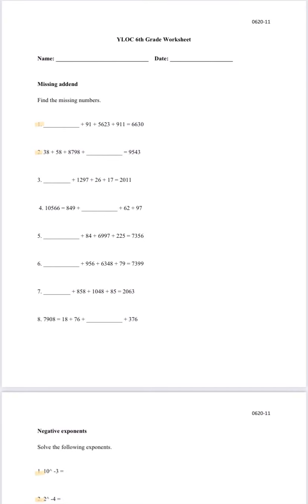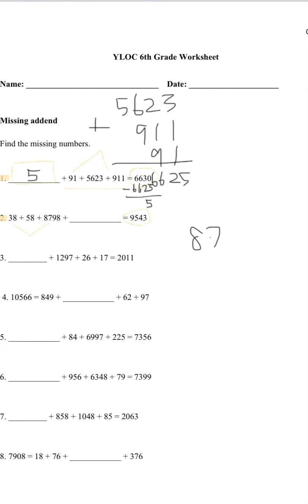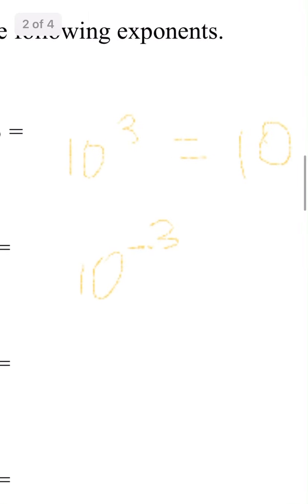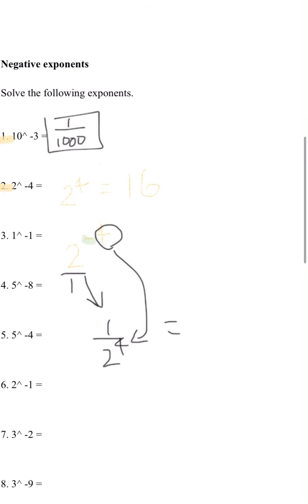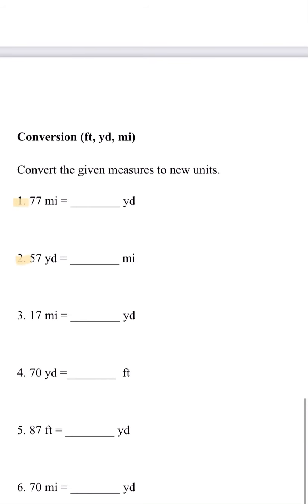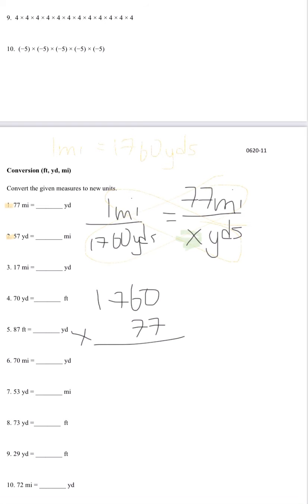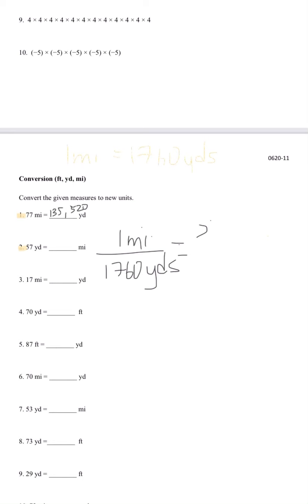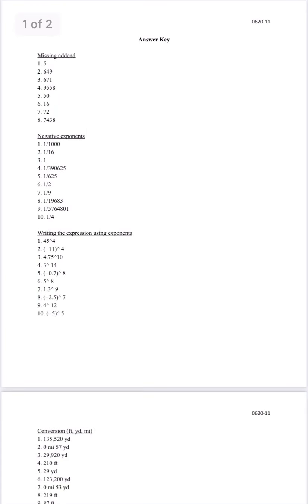6th Grade Math | Lesson 11 #4